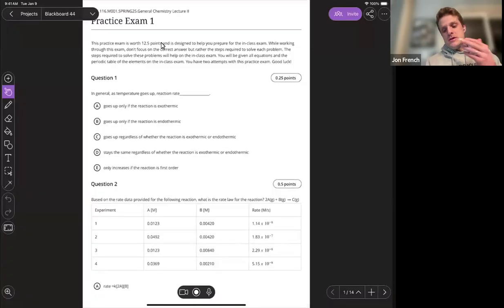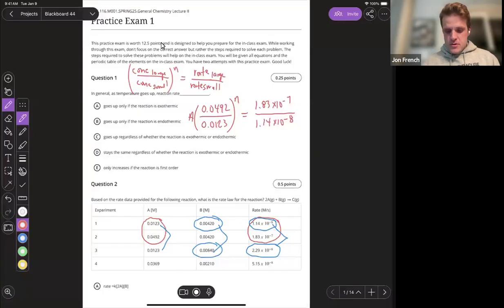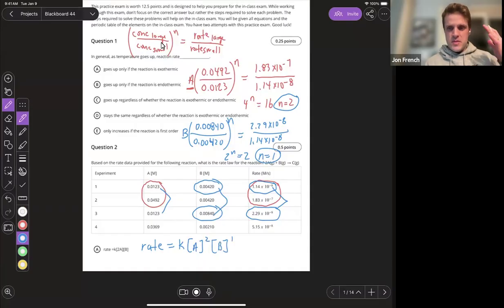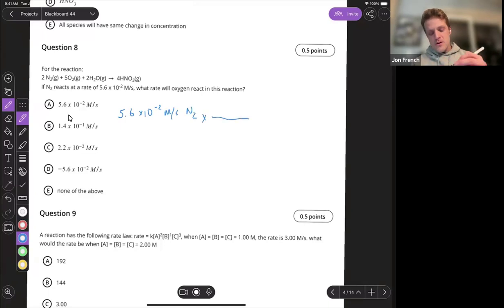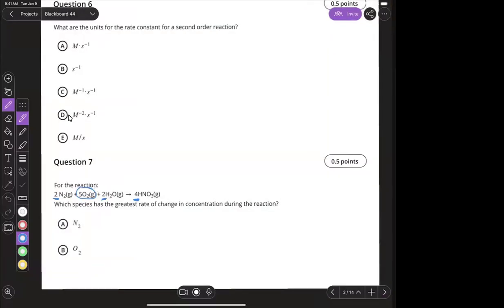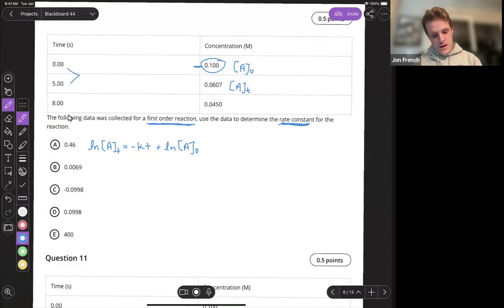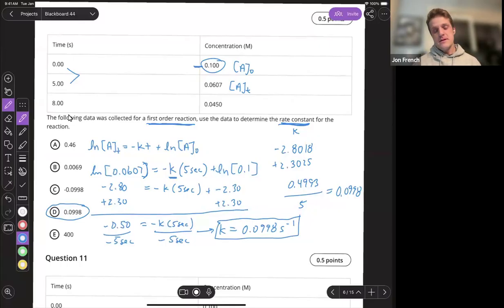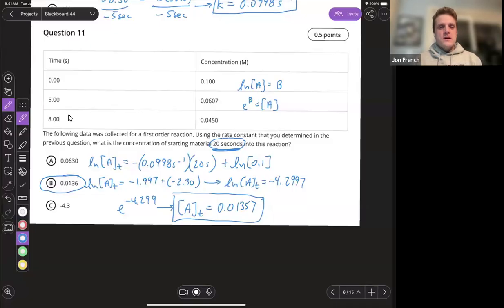CHE_116_Practice_Exam_1_part_1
Questions 2, 7, 8, 10, 11, and 4